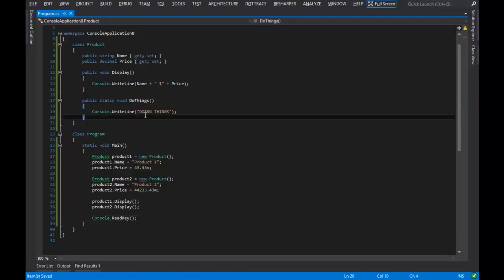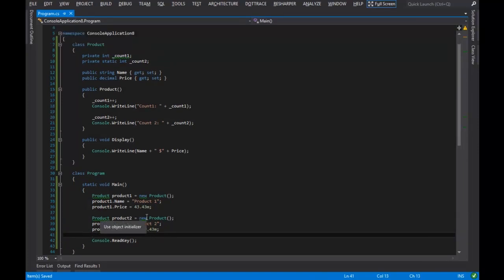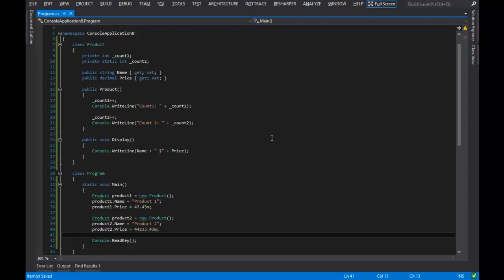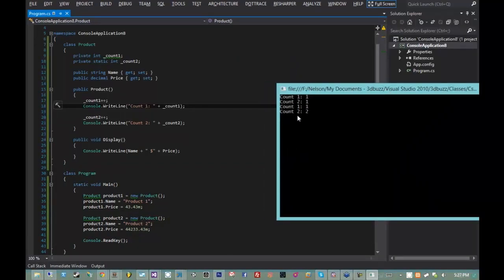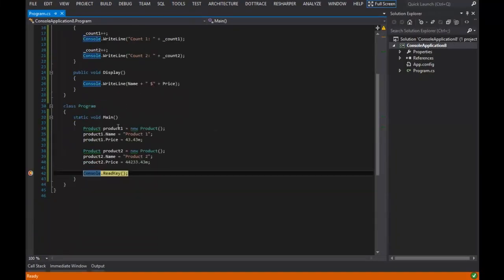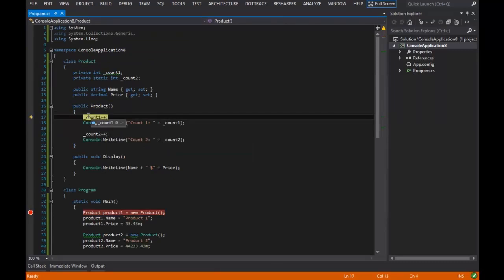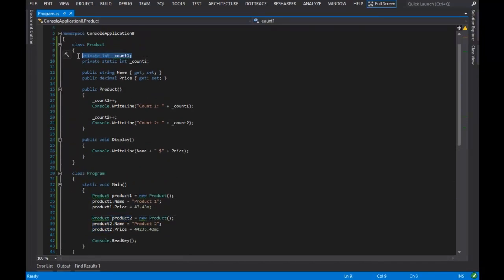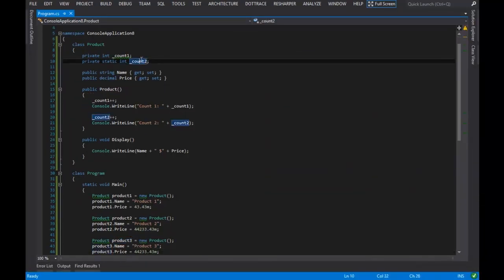🔴 Understanding Static Fields and Members • C# Programming • C# Tutorial • Learn C#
This video clip:   Understanding Static Fields and Members

00:00 - Intro
00:08 - Understanding Static Fields and Members
03:26 - Outro